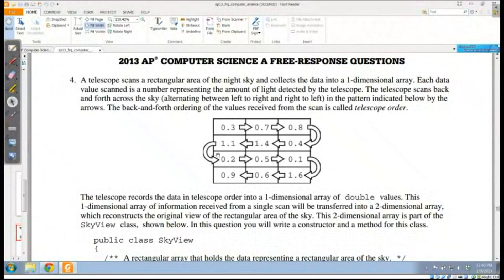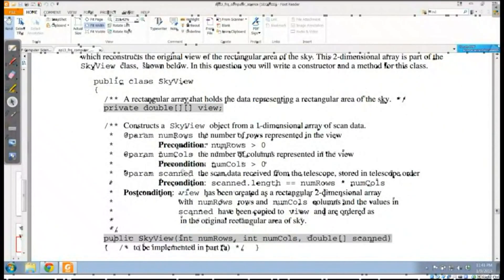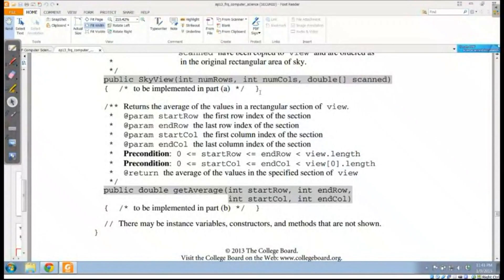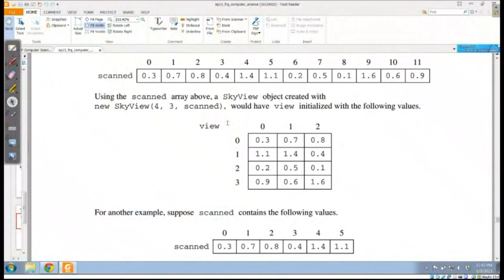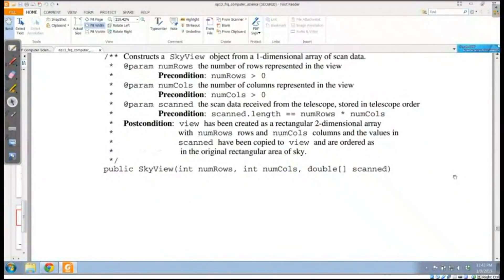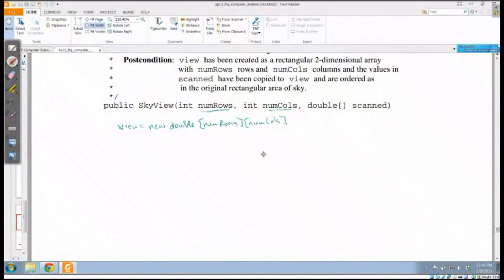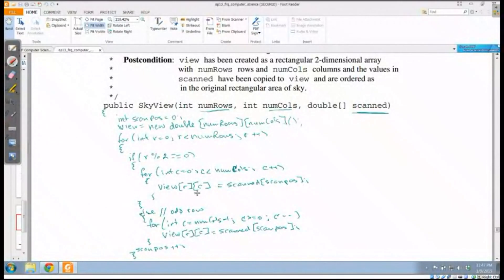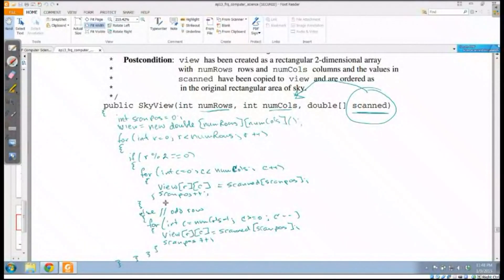Computer Science A 2013 FRQ Problem 4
In this video we go over the Computer Science A Free Response Question (FRQ) 2013 #4.  In this problem, we have to traverse a matrix in a nontraditional manner, where the direction is determined by whether the row is odd or even.

College Board has emphasized nontraditional traversal of matrices as a major concept for the free response questions. This is one of a series of videos where we discuss the concept.